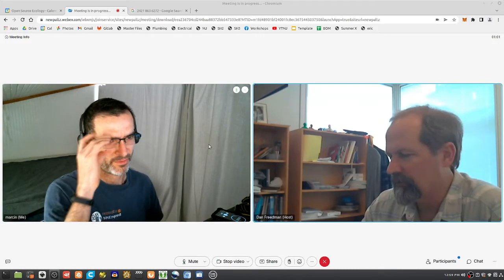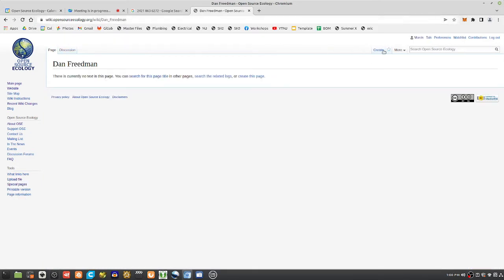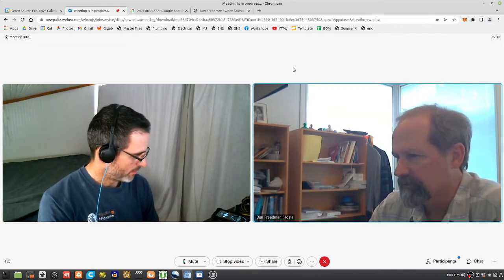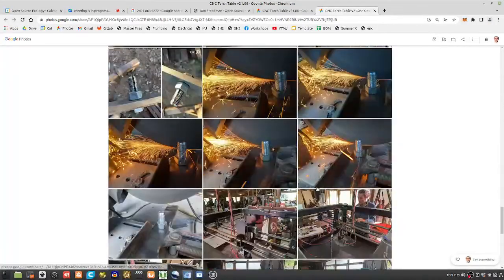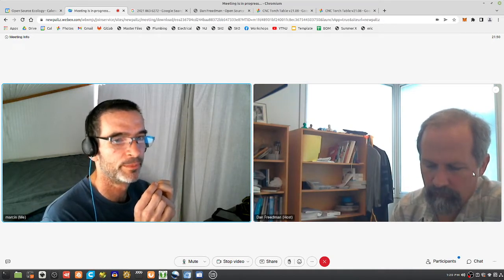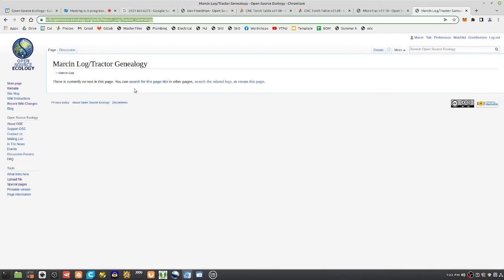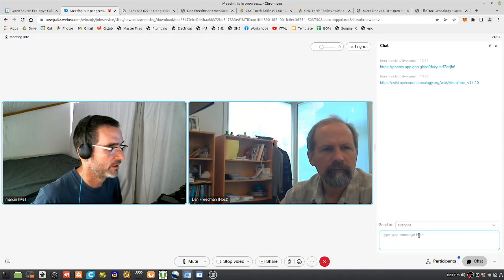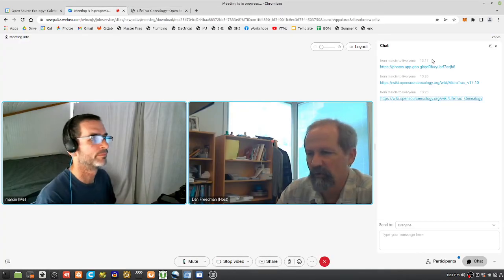Kingston NY Fabrication Center Collaboration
With Dan Freedman, Dean of the School of Science and

NoVo Foundation - with the effort of Martin Kirk - is supporting the Kingston, NY, Fabrication Center - for hands-on builds and digital fabrication - beyond the Fab Lab.  The Fabrication Center will be in operation by next year. Dan Freedman is consulting on building out the Fabrication Center.

We covered high temperature 3D printing, open source equipment, hydrogen energy - and distributing the enterprise ecosystem of open source manufacturing. It's getting close to this breakthrough, but there is a little work ahead. Here you hear some insights on the challenges and OSE's approach..

What you see here at Open Source Ecology is an ambitious open source project for the common good. Our next produc release is the Seed Eco-Home.